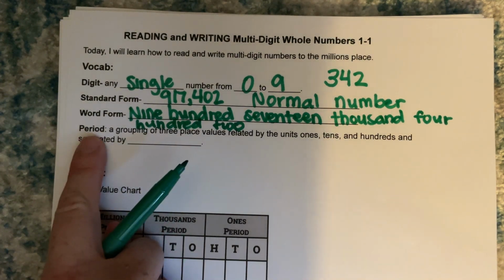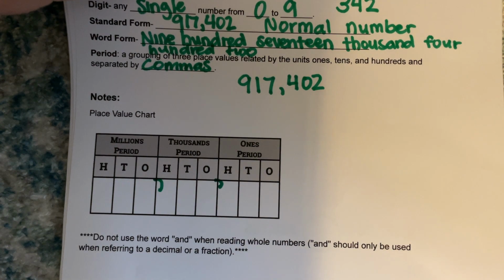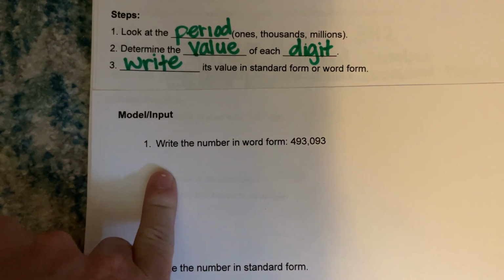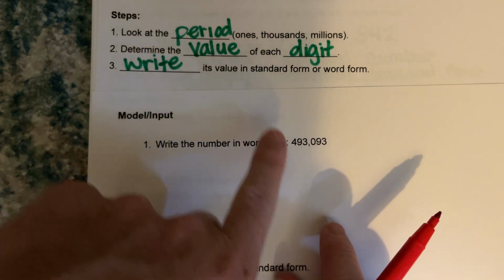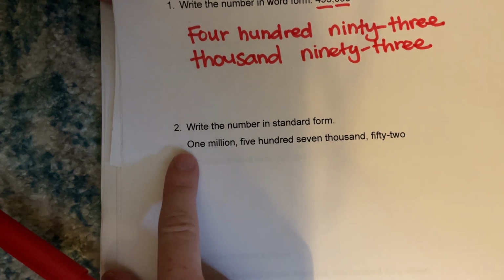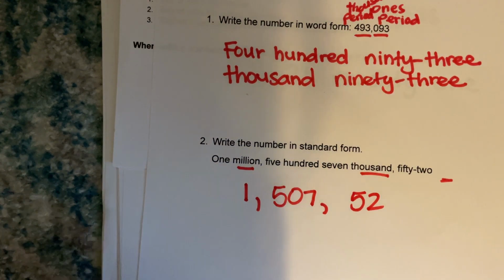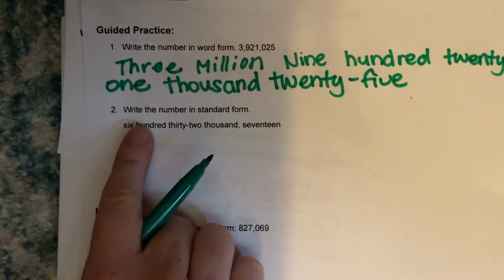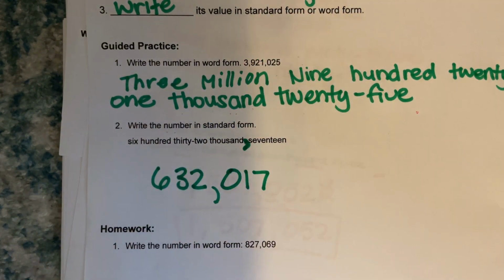4th Grade Swun 1-1